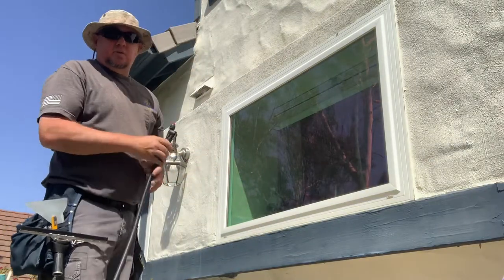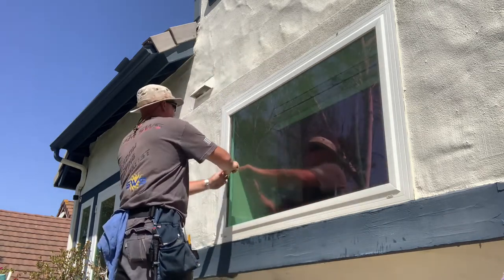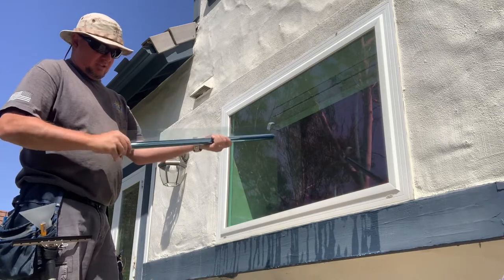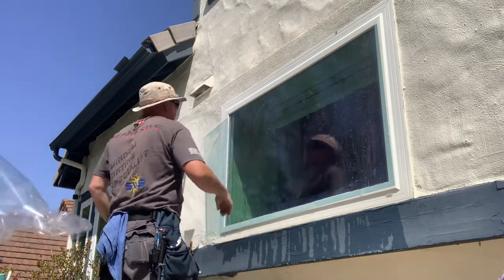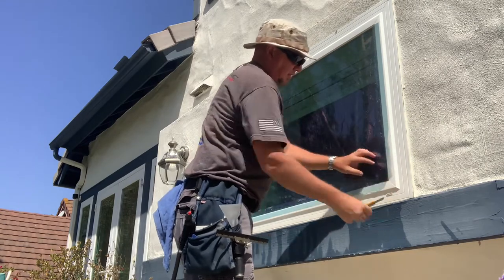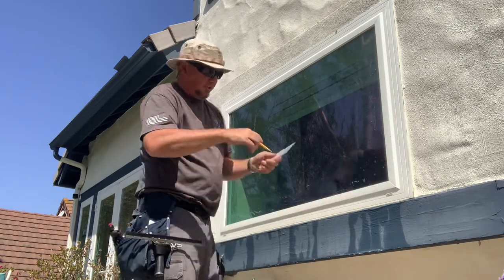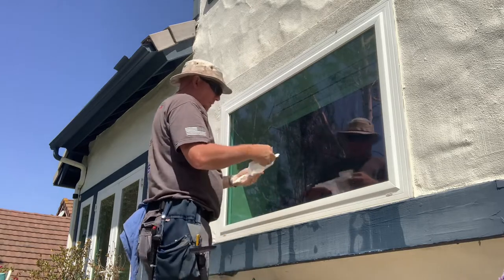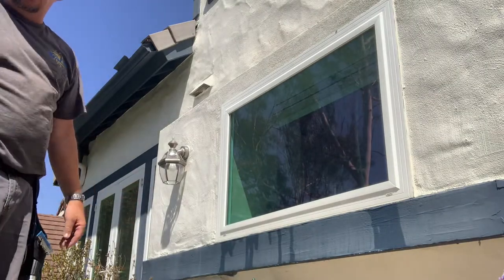Turf Shield Invisi-Shield Installation Segment 2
Turf Shield Invisi-Shield film for artificial turf protection installation instructional video segment for tips on how to get the best end result!